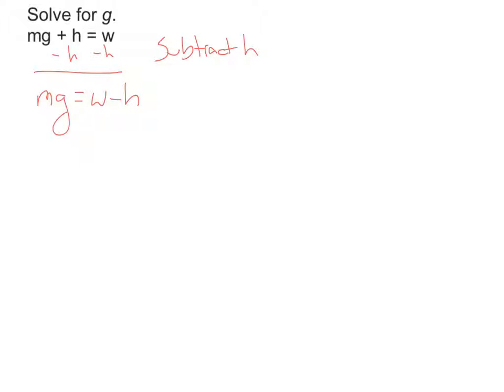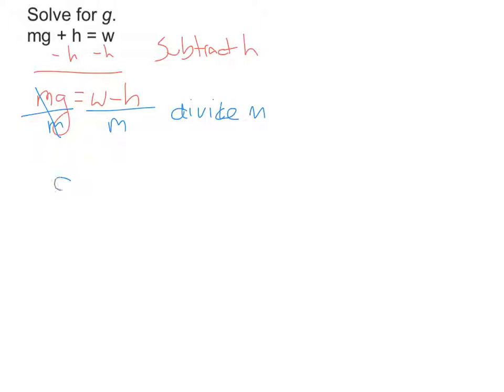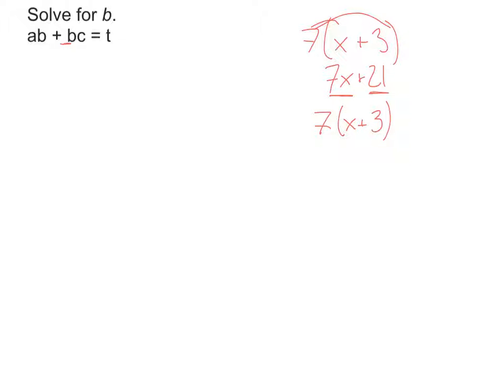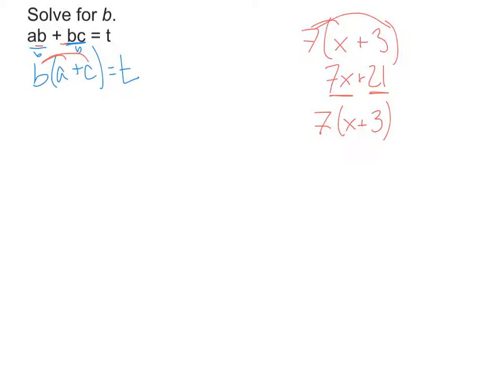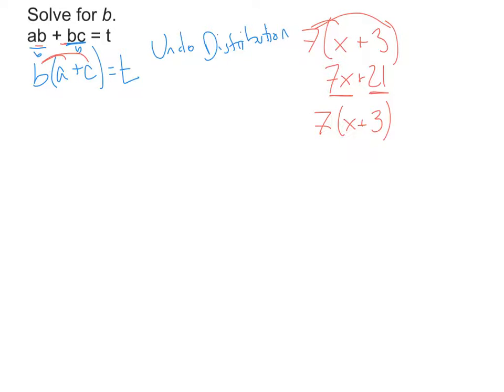Solve for a Specific Variable